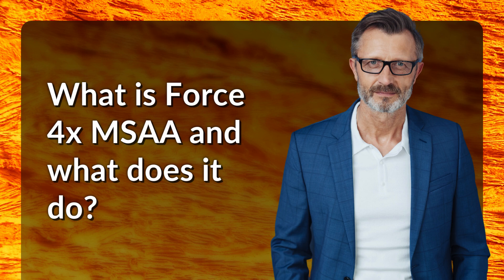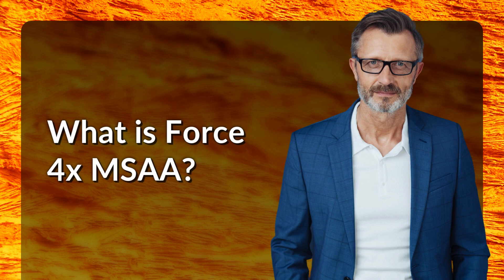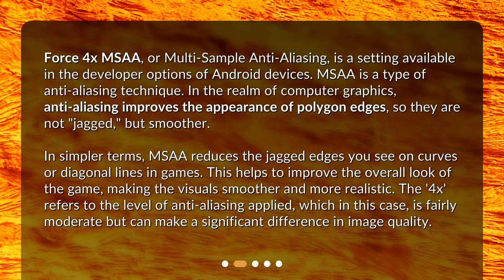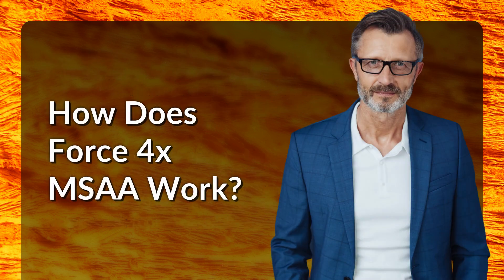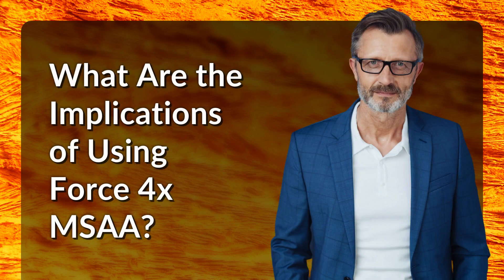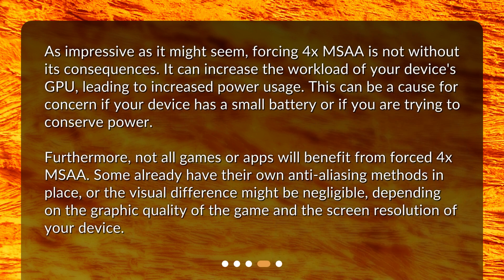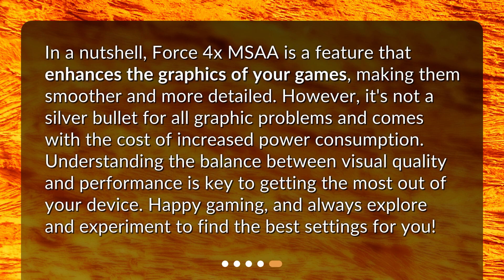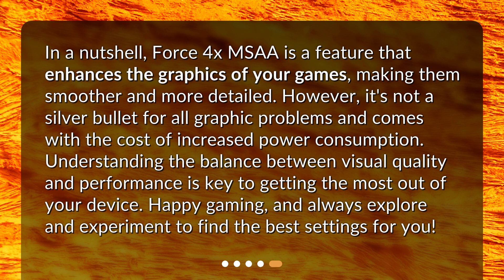What is Force 4x MSAA and what does it do?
Deciphering Force 4x MSAA: A Deep Dive • Get ready to dive deep into the world of Force 4x MSAA - a setting that can take your gaming experience to the next level! Discover how this feature can improve the visual performance of your games and learn about its implications in this must-watch video.

00:00 • What is Force 4x MSAA and what does it do?
00:24 • What is Force 4x MSAA?
01:13 • How Does Force 4x MSAA Work?
01:47 • What Are the Implications of Using Force 4x MSAA?